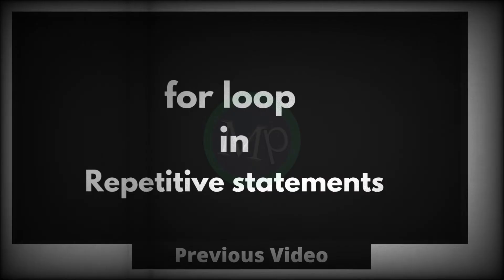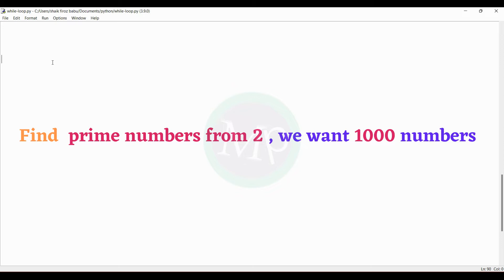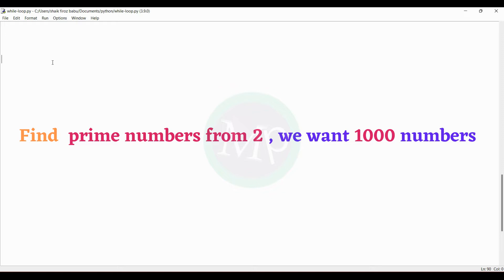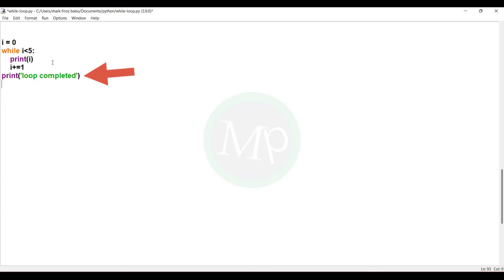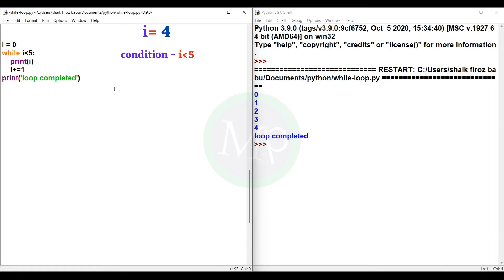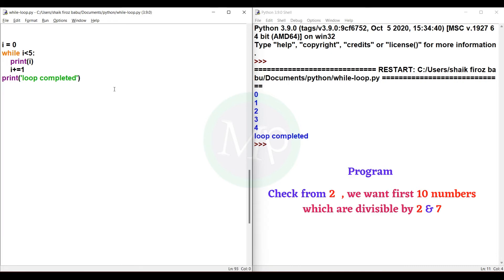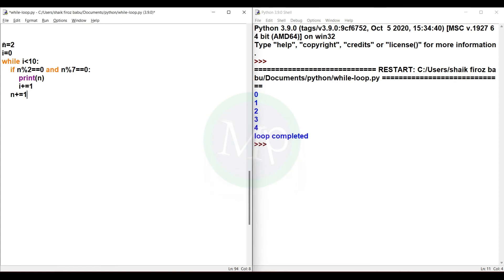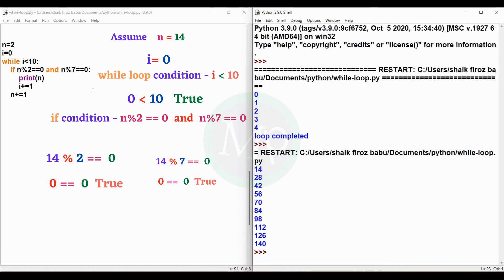#72 Python While Loop In Telugu | Python Tutorial For Beginners In Telugu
In this python while loop in telugu video, I explained what is while loop, how to use while loop, when we use while loop and why we need while loop even having for loop.
so many persons gets doubt about when we use while loop over for loop.
i explained by using simple python program which is find the number up to 10 which is multiple of both 2 and 7?

We divided this python into 3 series
Python basics series in telugu
Python intermediate series in telugu
Python advance series in telugu

In this python for beginners in telugu series we can learn python in telugu and because of python tutorial in telugu it is easy to understand telugu lo python.

Reference tags:

This is python for beginners in telugu
learn python in telugu
python tutorial in telugu
python in telugu
python telugu
telugu lo python
telugu python language
python tutorial telugu
python language in telugu
python